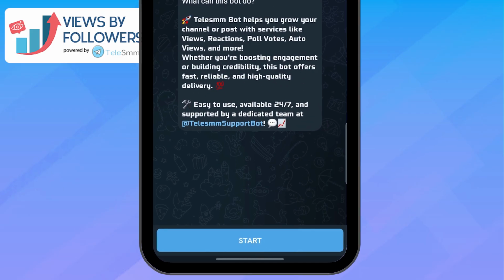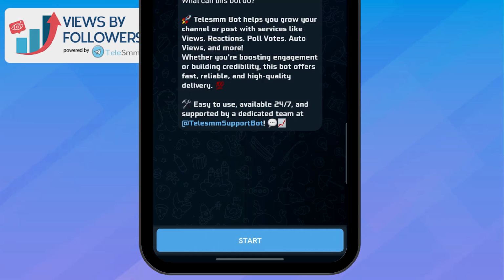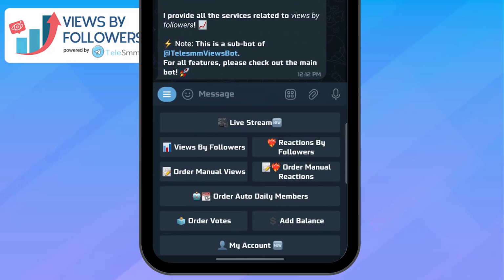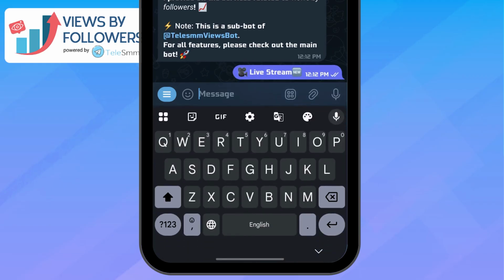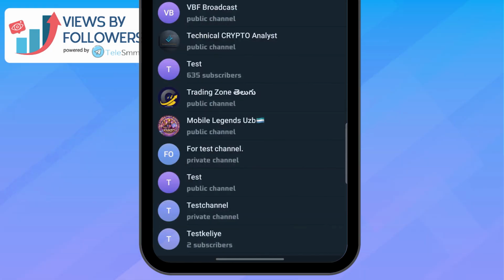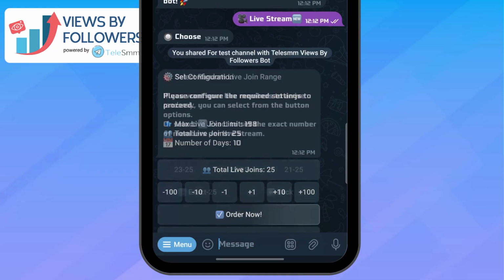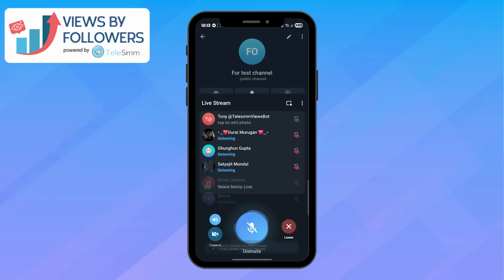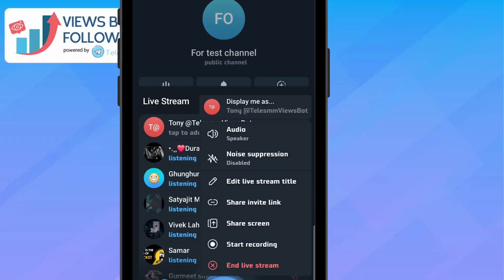How to Start Telegram Live Stream with @ViewsByFollowersBot | Step-by-Step Tutorial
Go Live Like a Pro! 🚀
In this video, we’ll show you how to start your live stream on Telegram using @ViewsByFollowersBot.
Follow this simple step-by-step guide to add your channel, configure settings, and go live with a real-time audience boost.

With @ViewsByFollowersBot, you get:
✅ 20+ Real-time audience for your live sessions
✅ Instant boost in engagement & reach
✅ Noise cancellation, screen sharing, recording & more!

📌 Chapters:
00:00 – Introduction
00:20 – Adding Your Channel in Views By Followers Bot
01:00 – Starting Your Live Stream
01:20 – Exploring Live Stream Options
02:00 – Ending Your Live Stream
02:20 – Outro & Tips

📲 Try @ViewsByFollowersBot today and make every stream a hit.